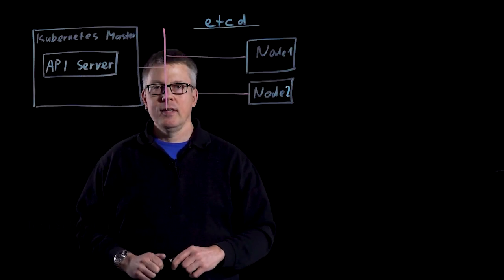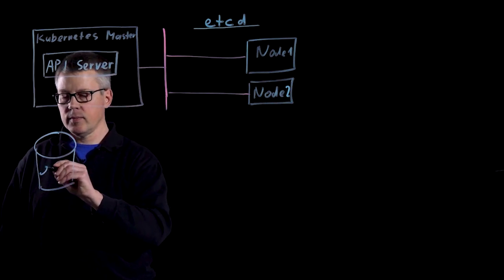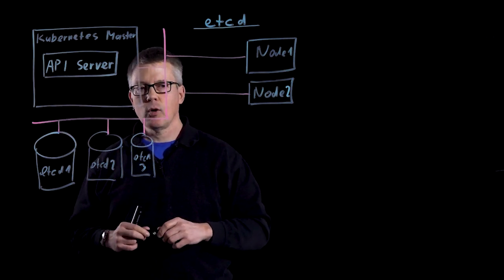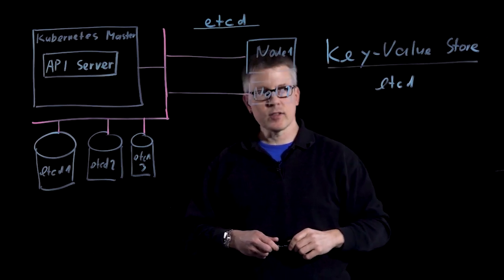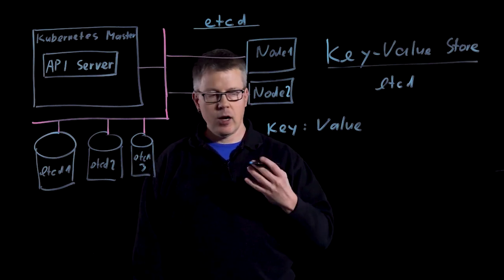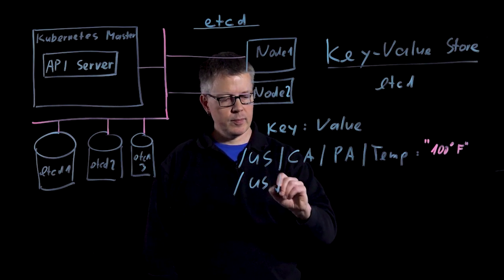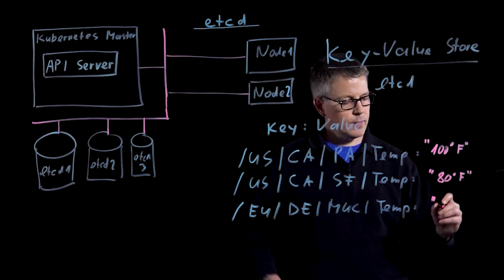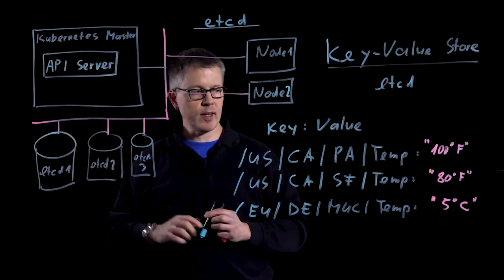Understanding Kubernetes, Part 1: etcd clusters and key/value stores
In this 3-part video series, Technical Product Manager Tom Schwaller goes through the components that make up a Kubernetes cluster, a key component of Pivotal Container Service (PKS).

In this first video, Tom describes the etcd clustering architecture of Kubernetes, and its key/value store model.